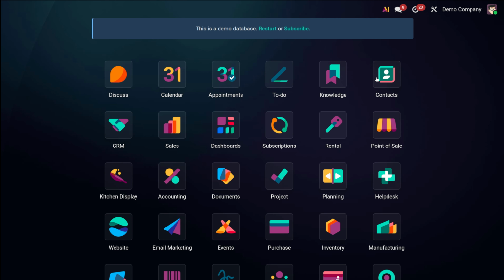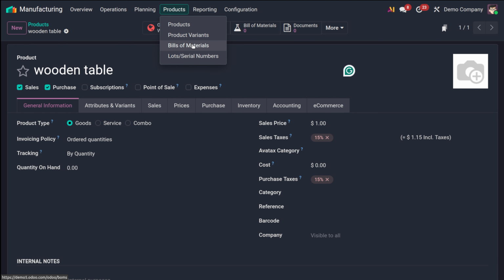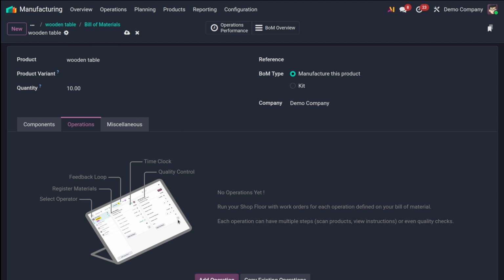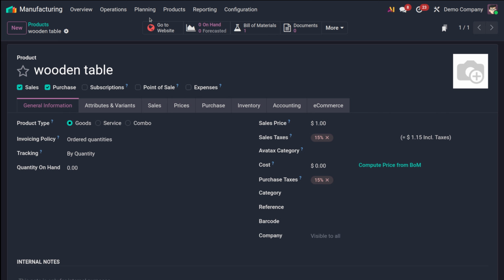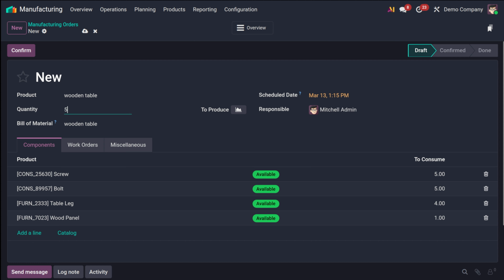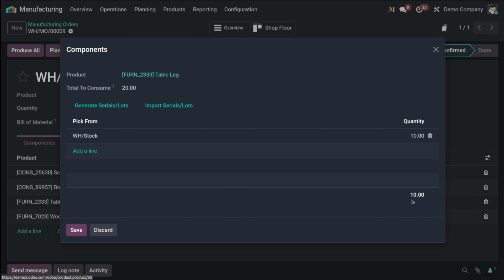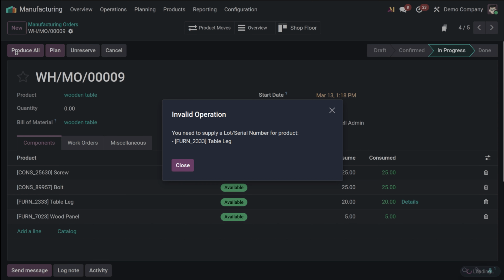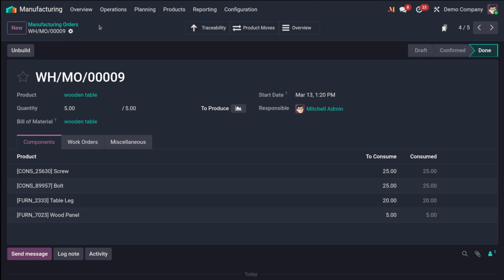Manufacturing Workflow in Odoo 19 | Odoo 19 Features & Tips | Odoo 19 Functional Tutorials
In this video, we explore the manufacturing workflow in Odoo 19 and how businesses can efficiently manage their production process using the Manufacturing module. Odoo allows companies to plan production, manage raw materials, and track finished products through a structured workflow.

We demonstrate how to create Bills of Materials, generate Manufacturing Orders, and monitor each stage of the production process. You will also see how Odoo automatically updates inventory levels when raw materials are consumed and finished products are produced.

By using the Manufacturing module in Odoo 19, businesses can improve production planning, reduce manual work, and gain better visibility into their manufacturing operations. This helps manufacturers streamline their workflow, track production progress, and ensure efficient resource utilisation.